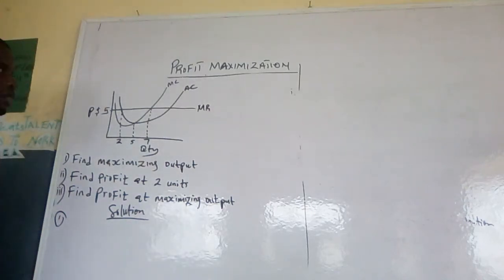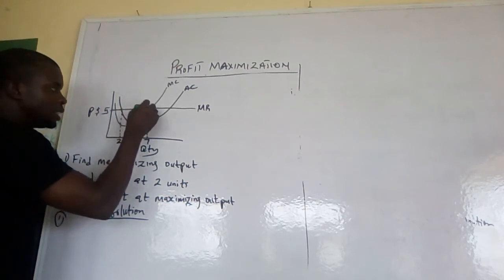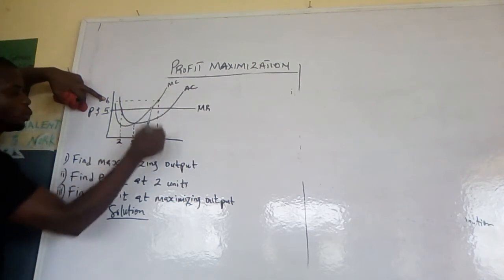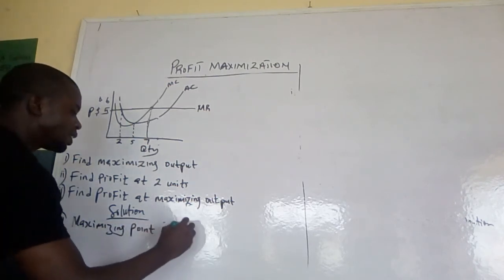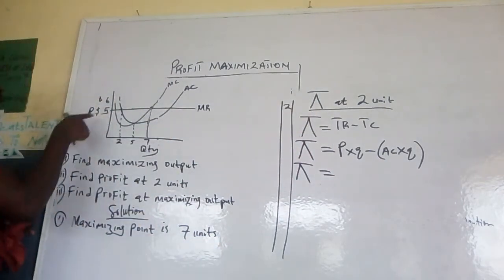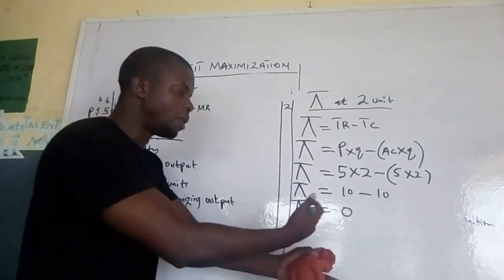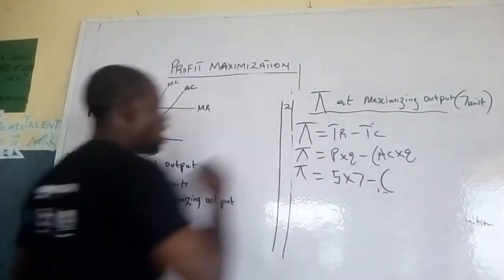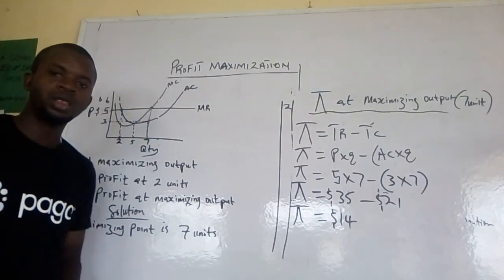Solved Questions on Profit Maximization in Perfect Market